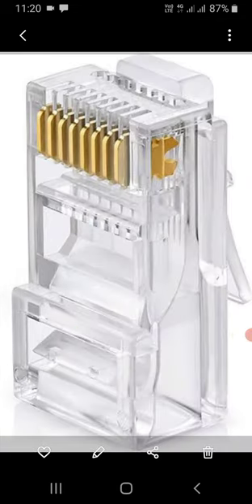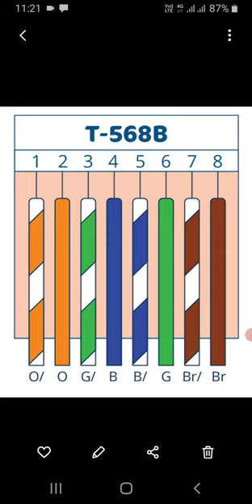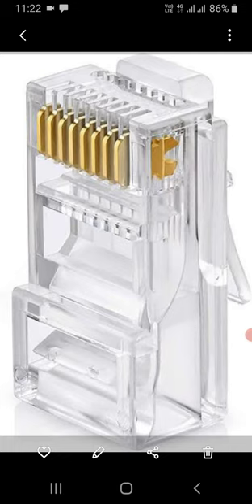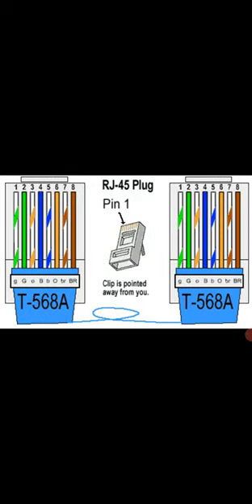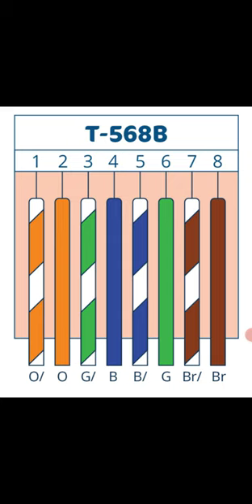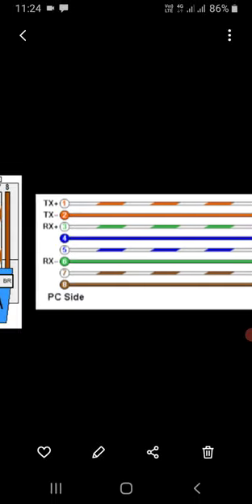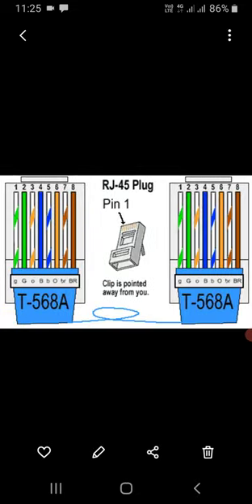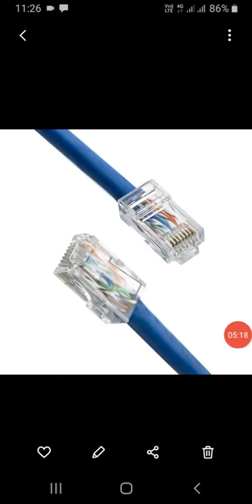What is the Use of all 8 Pins of internet/RJ45 Connector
Hi Viewers,

in this video i have explained about the purpose of all 8 Wires of  internet Cable ( CAT6 Cable ), Each and every wire out of total 8 have a unique purpose & use